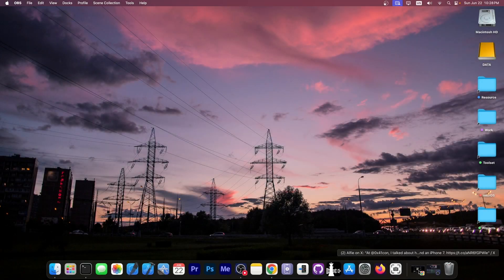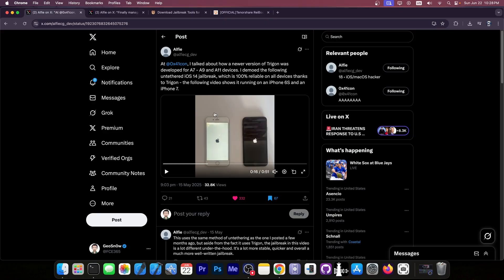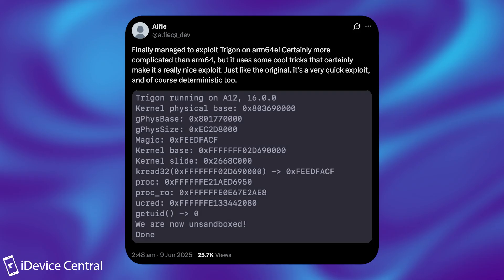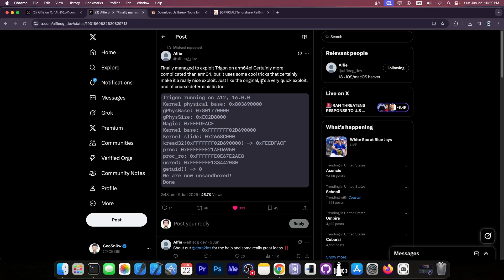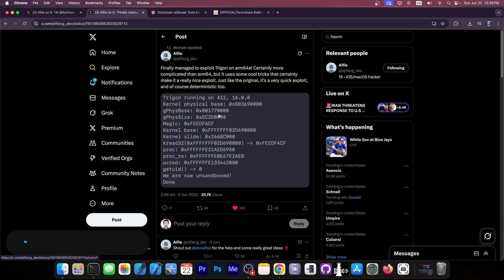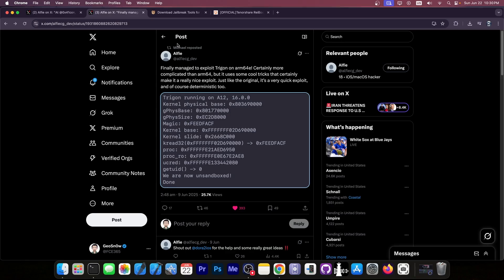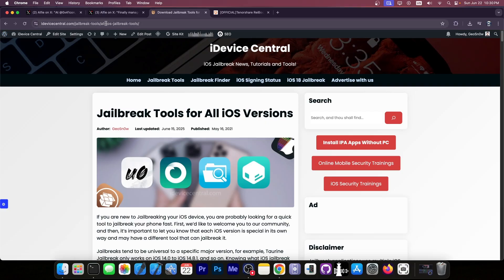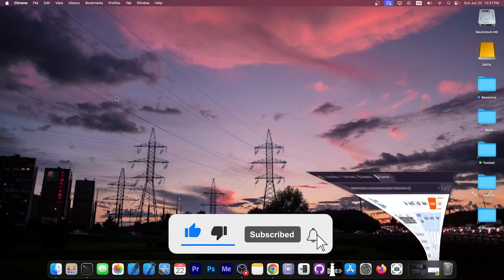iOS Jailbreak News (Newer Devices): New TRIGON Exploit Works On arm64e! Used in Untethered Jailbreak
▶ 1 Click Downgrade iOS 26 to 18 No Jailbreak Risk and Fix iPhone Bug-Stuck on Apple Logo, White Screen, Black screen to death without Data Loss

In today's video, we're discussing a brand new iOS kernel tool called Trigon, developed by Alfie, a prominent developer in the community. The arm64 version of the Trigon tool was already used in an untethered jailbreak for iOS 14 by Alfie, but the new version works even on arm64e devices and was tested as far as iOS 16! This is a deterministic tool, so it has 100% reliability, making jailbreak tools built with it very reliable too.

~ GeoSn0w